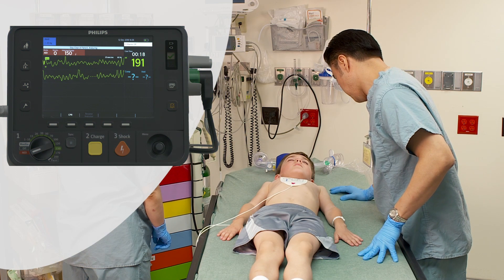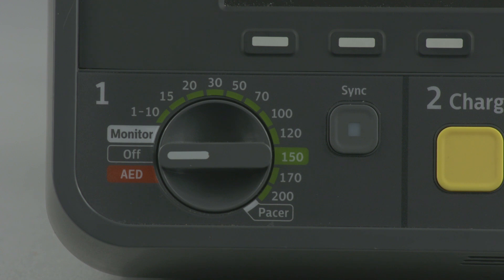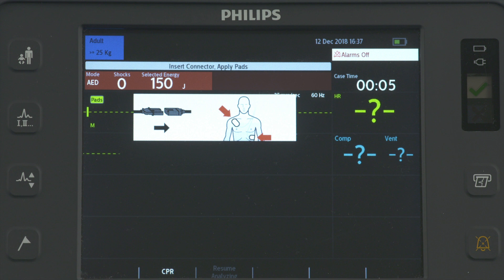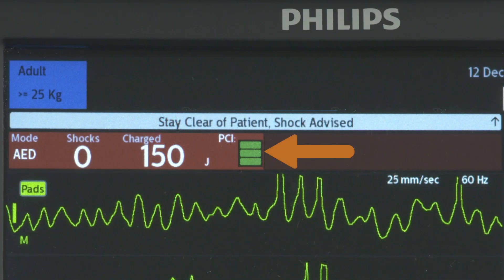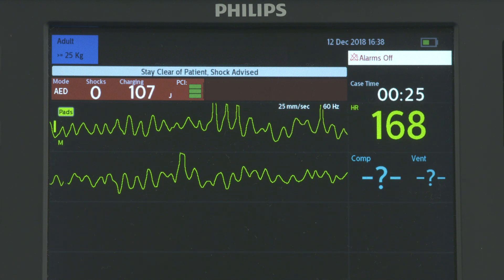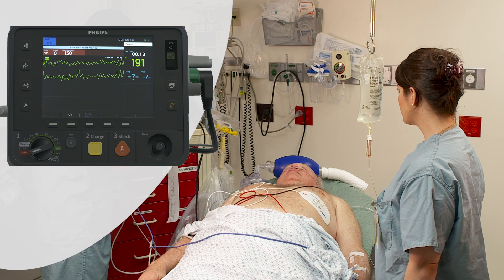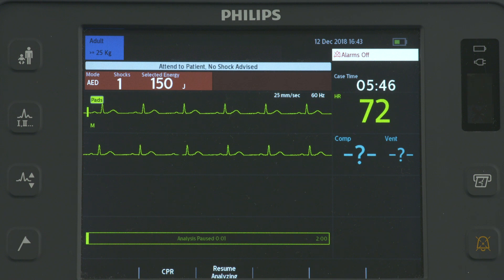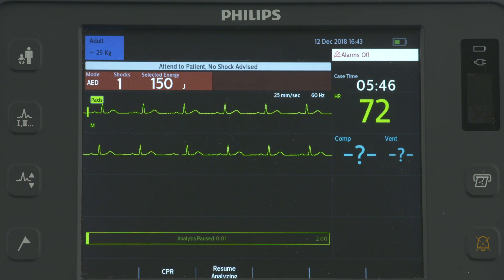AED Operation with the HeartStart Intrepid monitor/defibrillator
Learn how to use AED operation function of the HeartStart Intrepid monitor/defibrillator.